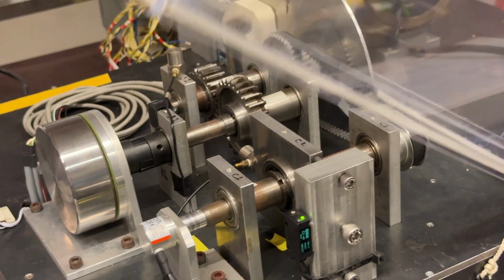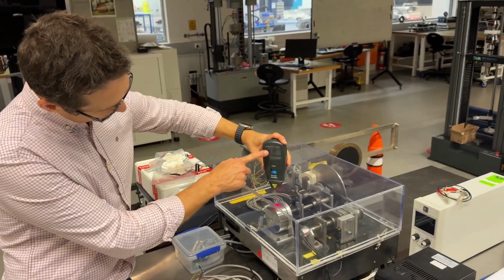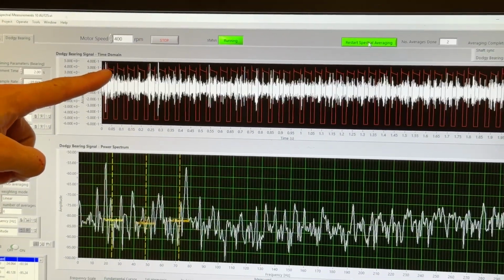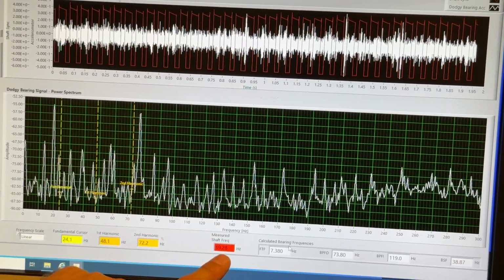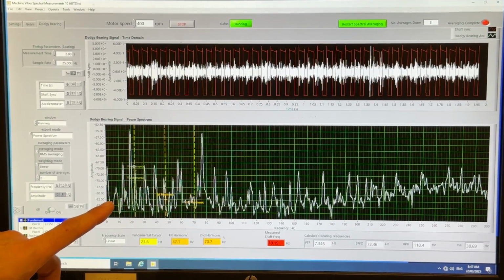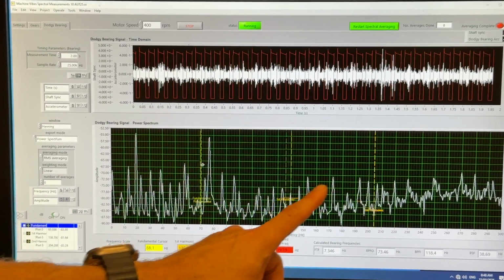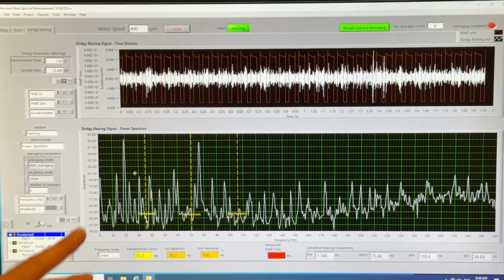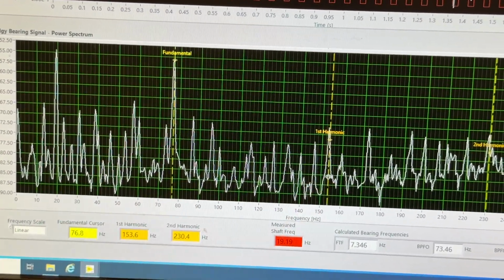UTS FEIT Dynamics Lab rolling element bearing defect vibration analysis test rig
In this video I present the bespoke UTS FEIT bearing fault  frequency test rig. I give a detailed explanation of the configuration of the rig including all of the various elements which includes a number of shafts, bearings, gear pairs, belt drives, eddy current brakes, couplings, tachos and encoders and accelerometers and so on. From the accelerometer signal and derived measurements of the shaft speed, we can use the known bearing fault frequency calculations for the type of bearing installed to measure signals to detect the nature of the (deliberately introduced) defect.